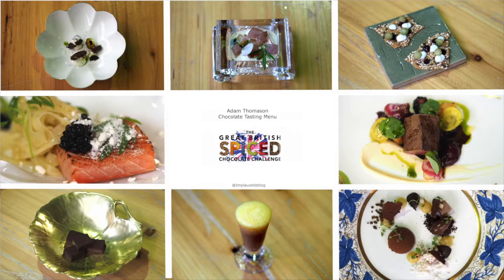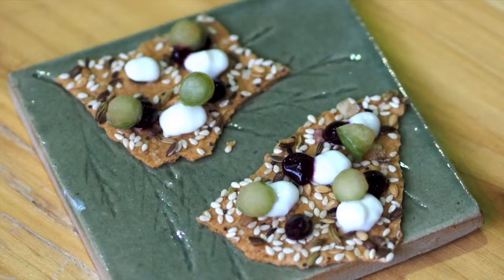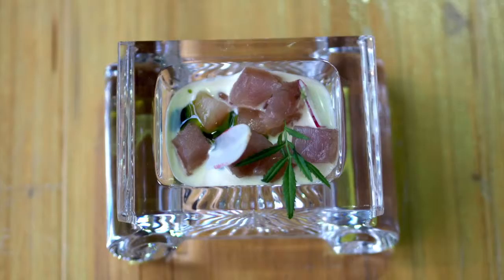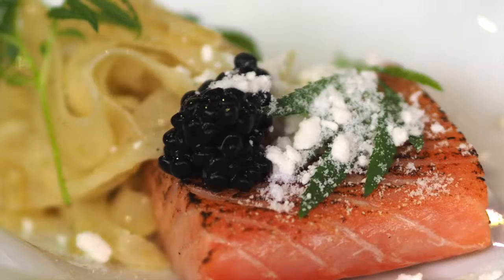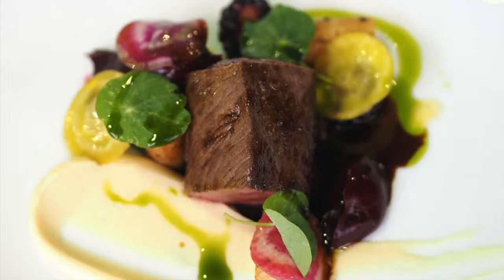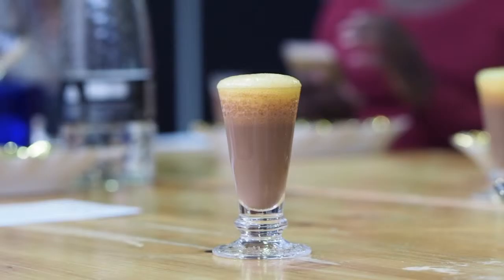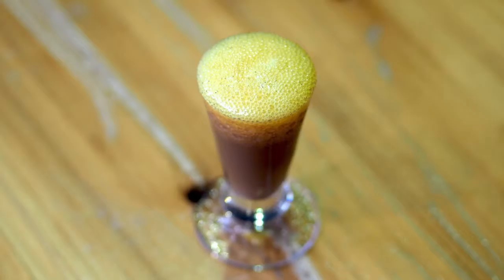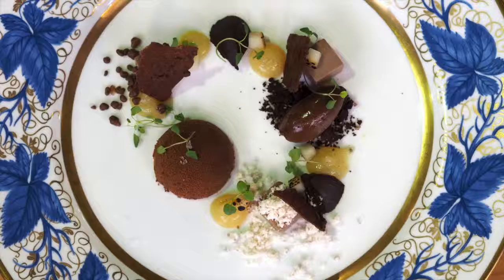Chocolate Tasting Menu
The Chocolate Show with support of the Great British Spiced Chocolate Challenge hosted a Chocolate Tasting Menu at Cacao, a pop-up restaurant, where the menu was created by executive chef Adam Thomason and sous chef Mark Pocock. Enjoy, we did!